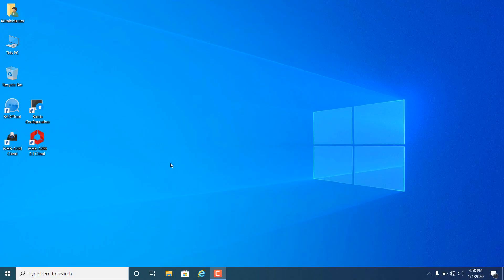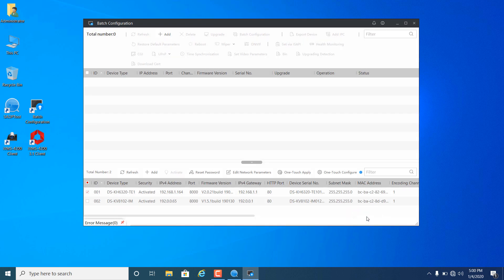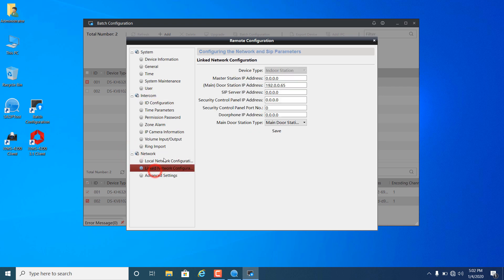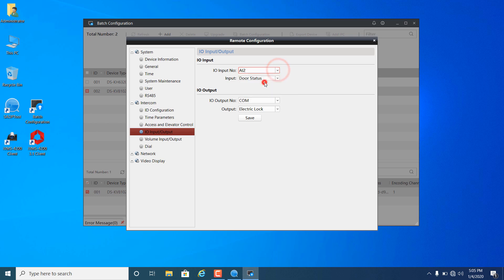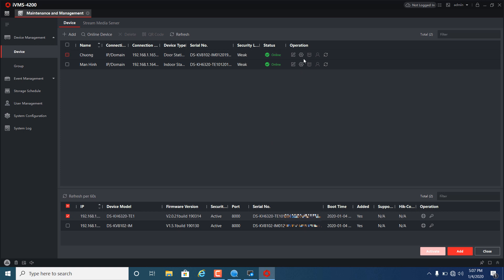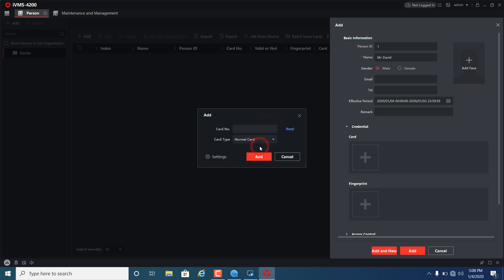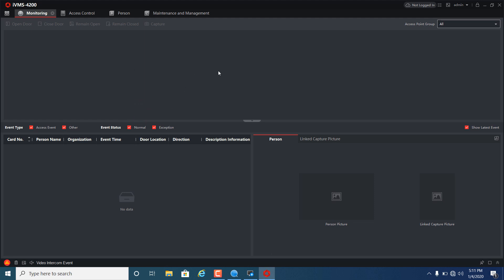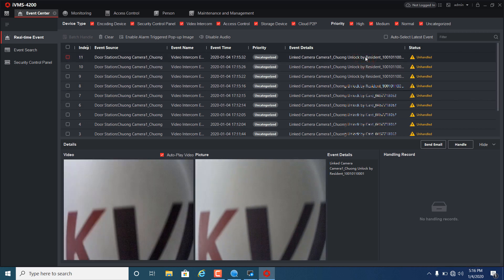Hikvision VIDEO INTERCOM and ISSUE CARD configuration | TurboHD X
Welcome to TurboHD X Youtube Channel
- How to configure and issue cards for Hivision video intercom
+ Active and change the IP address by Batch Configuration
+ Linked network configuration
+ Add person and Access group
+ Issue card by IVMS 4200 client

►Wishing everyone good health, Thank you so so so much!!!